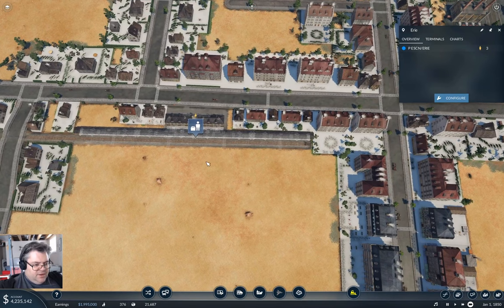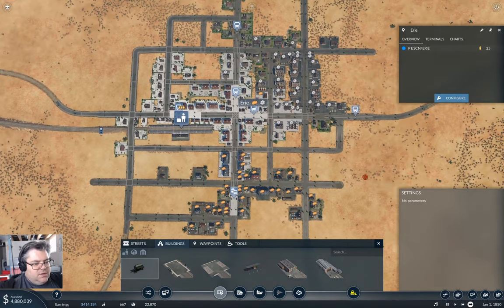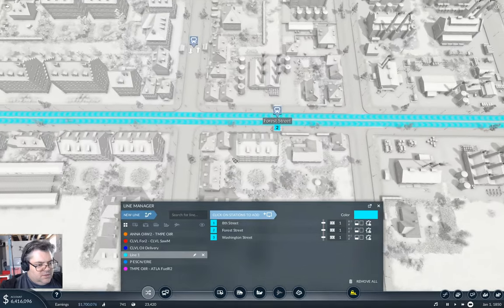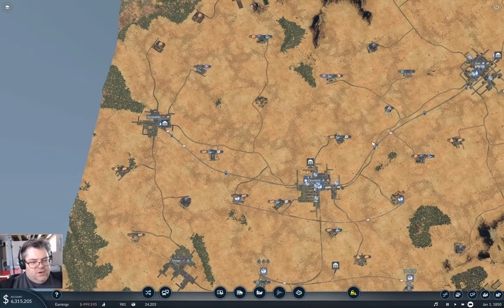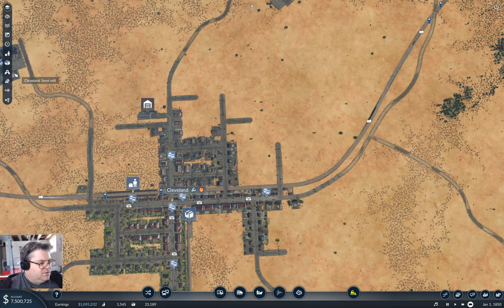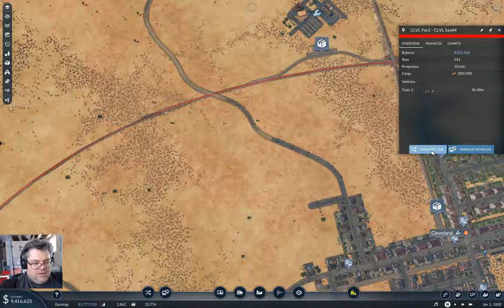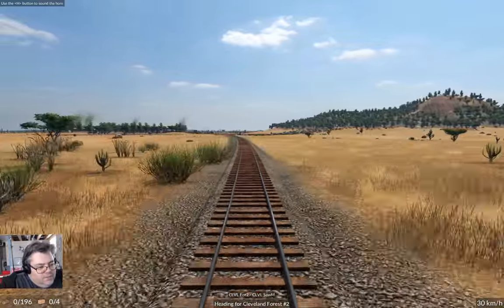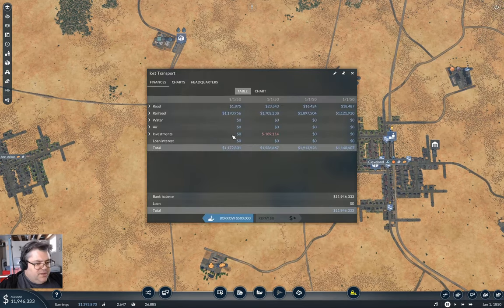Fingers Valley Part 4 | Transport Fever 2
Expanding local passenger operations for served cities. Also, that tools factory seems like a promising place to do business...